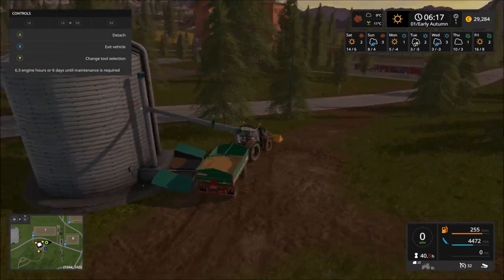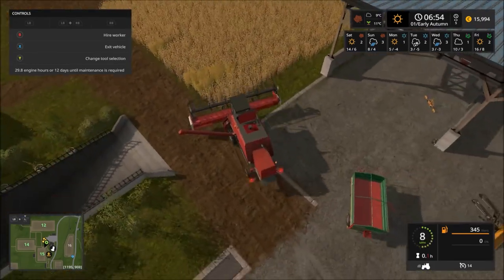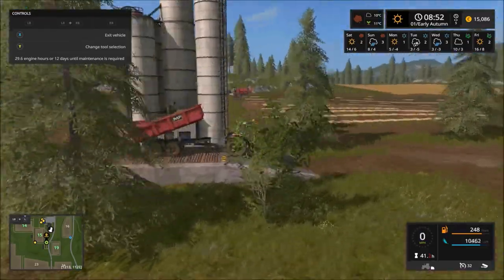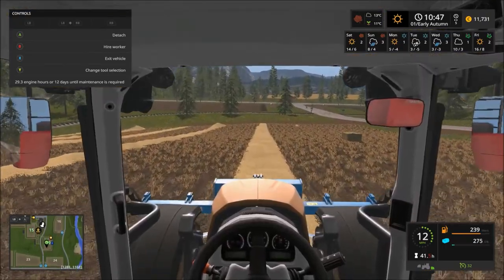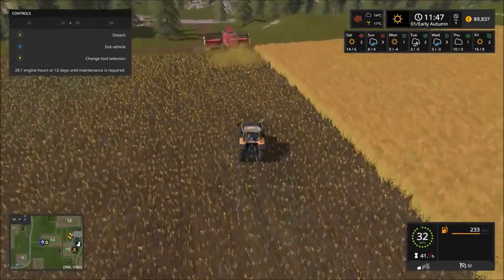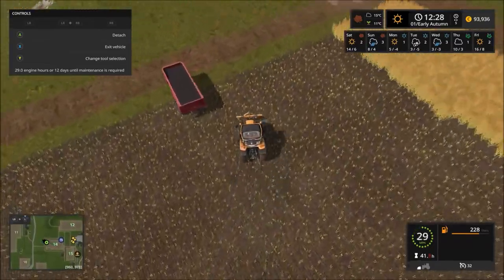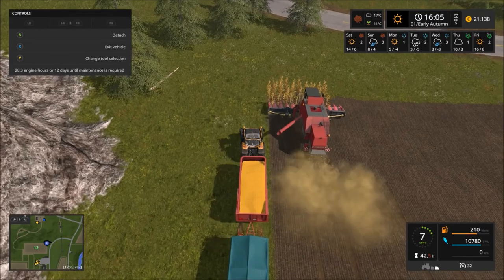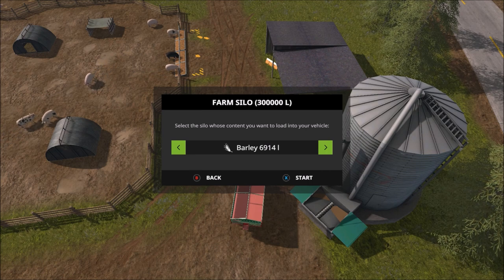Farming Simulator 2017 Xbox Goldcrest Valley Seasons Pig Farm Play Through Episode:8 Harvest day!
It's harvest day so let's see how much pigfood we can get out of our expanded fields and new purchase.
Mods used:
Seasons by Realismus
Herbst Trailers (tipper) by Paul J
Grains Storage Silo Placeable by Blacksheep Modding
Working Toolbox by Kryster.
Brantner DPW 18000 (bale trailer)  by  BM-Modding
Small Shelter  by Fendtfan1
Tyre dirt, disable camera collision and ground response by Giants.